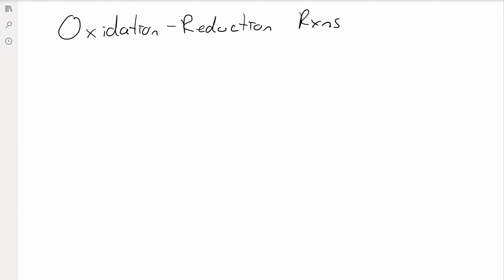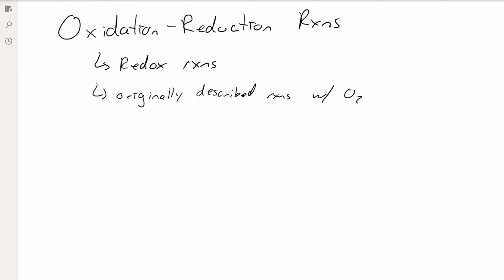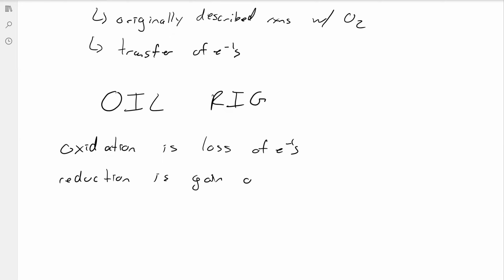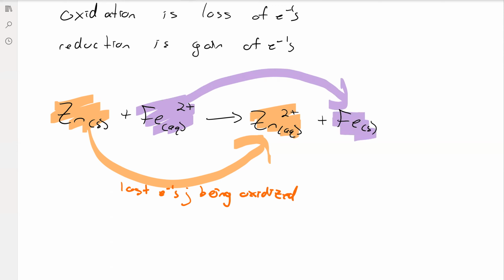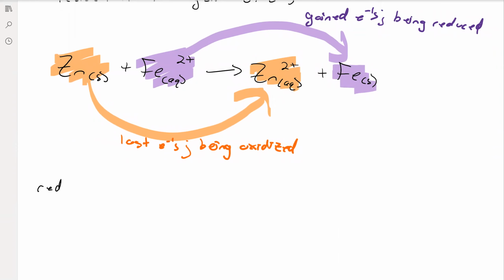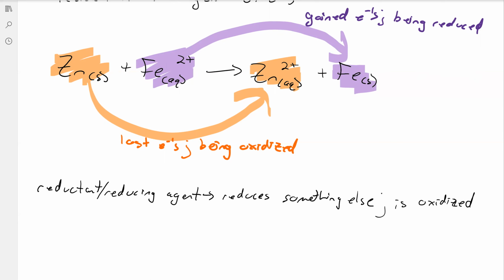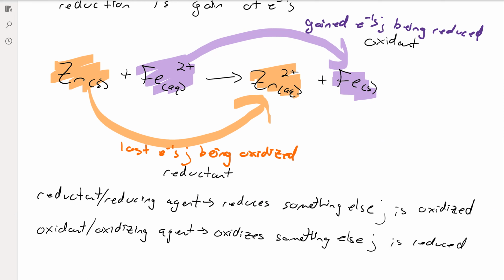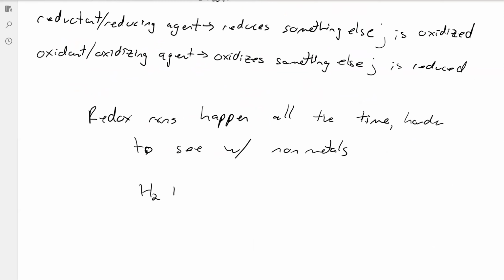CHEM101 7 16 Redox Rxns